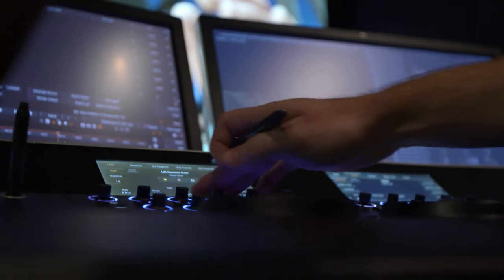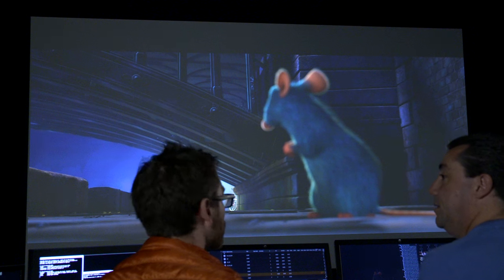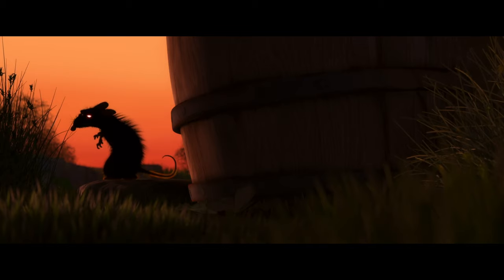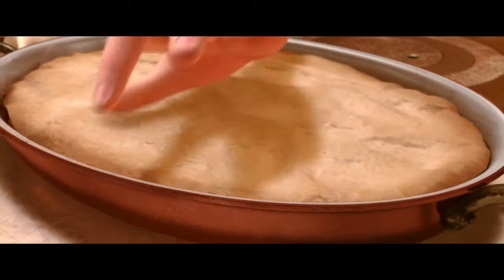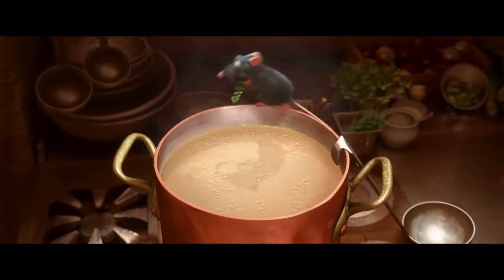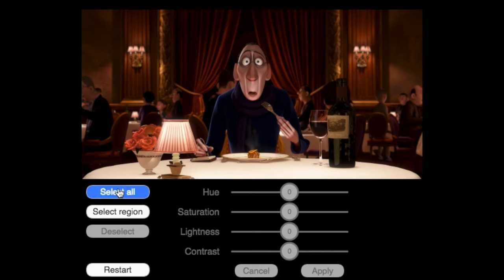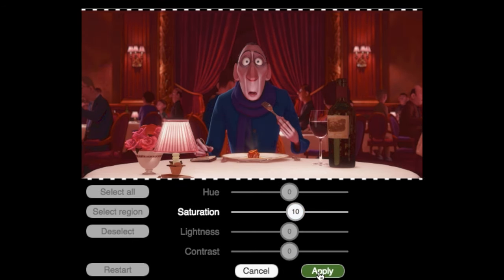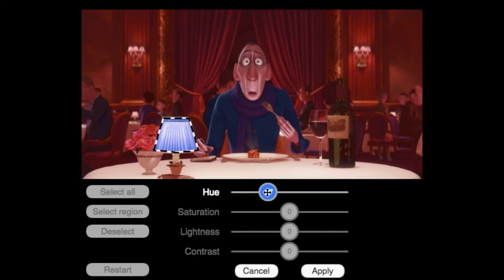Color correction | Computer Animation | Khan Academy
In this video you will visit our color suite to see how we tweak colors to meet artistic goals.